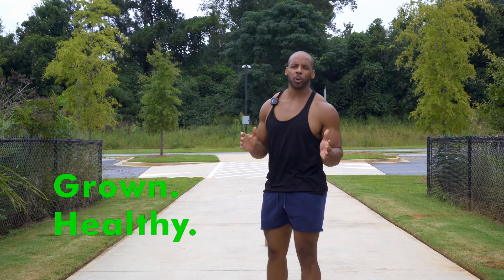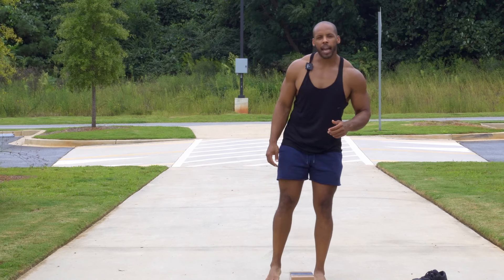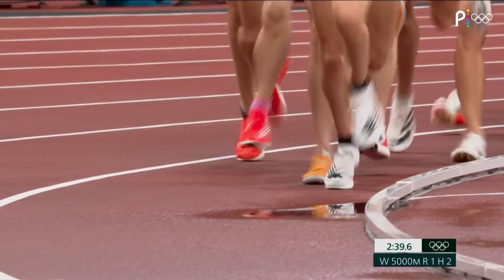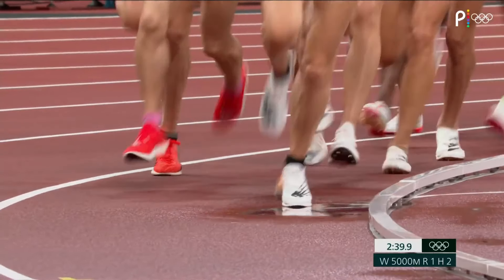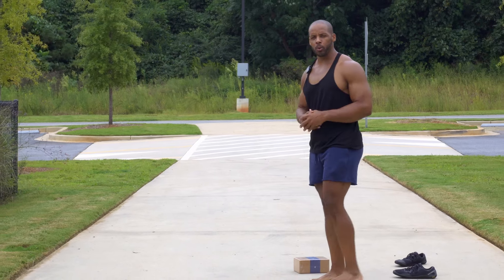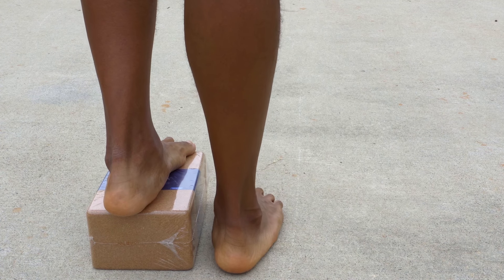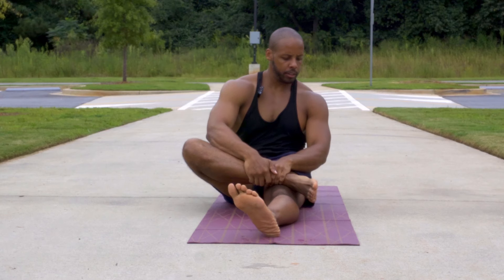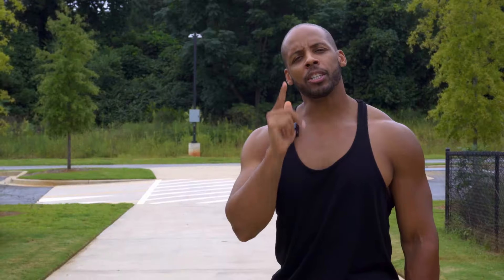Why this is the best way to land on your feet (How to Walk)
Where to land is the biggest question about barefoot walking (barefoot shoe walking).

Society has become accustomed to heel striking and with the design of conventional footwear, we have increased the heel cushion to thicknesses of over 40mm tall.
When compared to the 3-5mm thickness of foot shaped footwear, the heel doesn't have the same level of protection.
Barefoot shoes are designed to be as minimal in design and cushioning as possible, to give the feeling of being truly barefoot.

When making the transition in footwear, you will also need to transition to a more suitable way of running and walking.

In this video, I explain where to strike the ground with your feet, when walking and the same method applies for running.